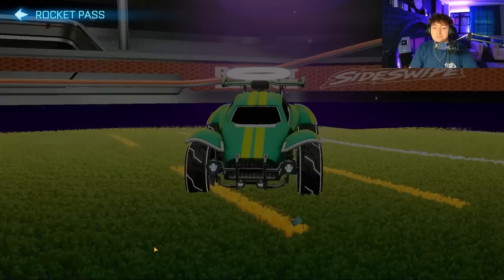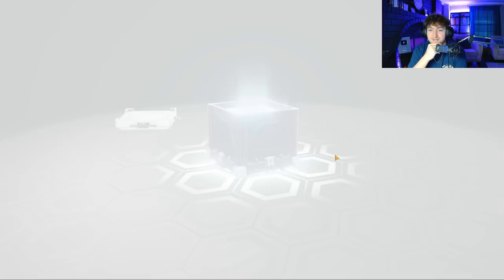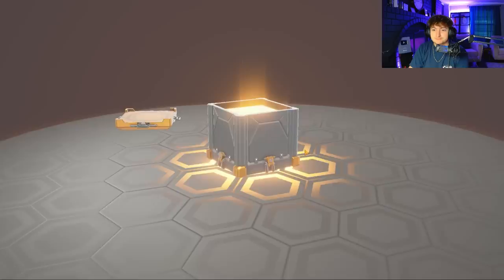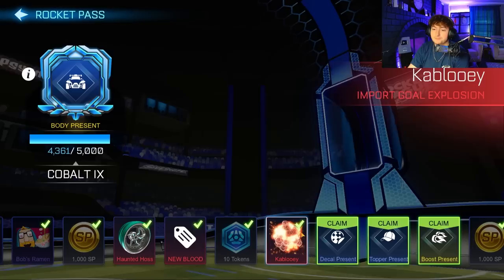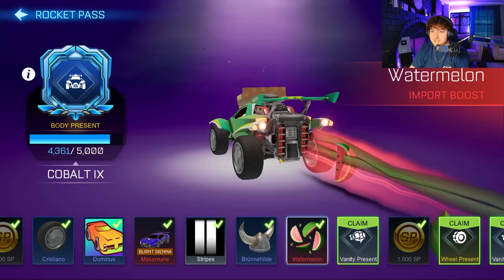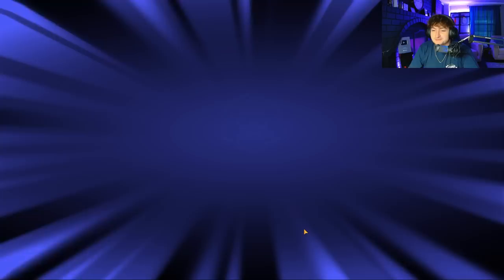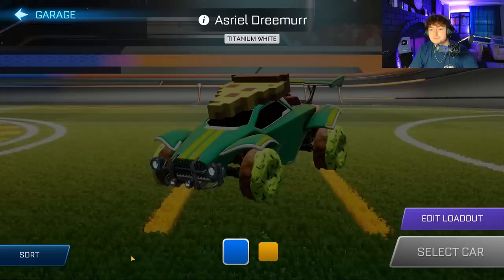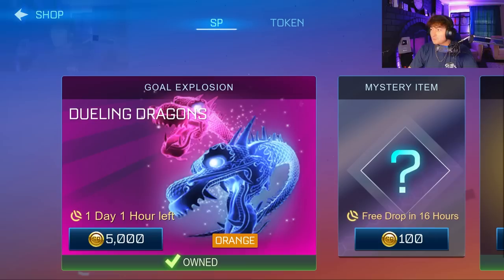*50 Rocket Pass Presents* Opening in Sideswipe Season 7